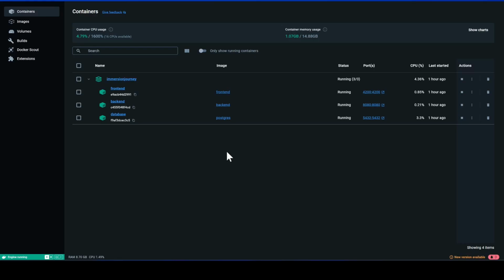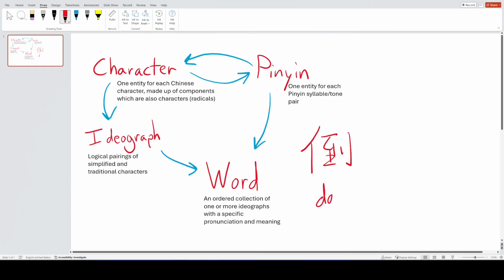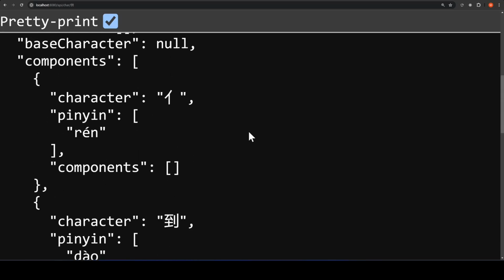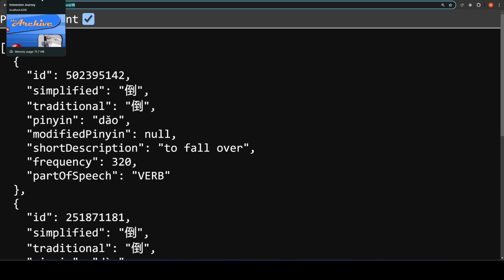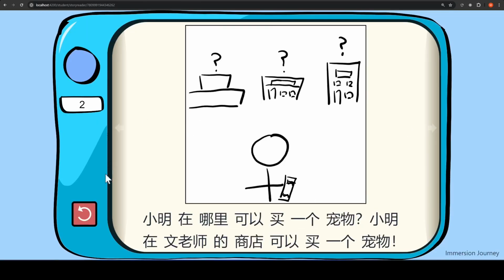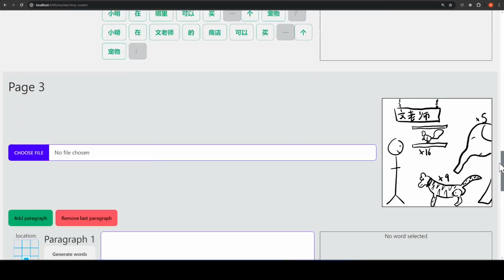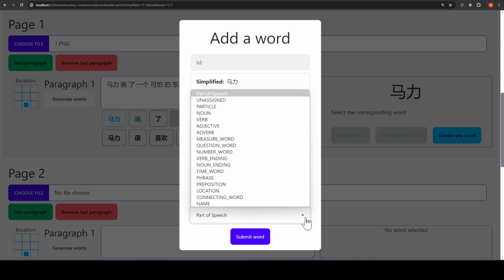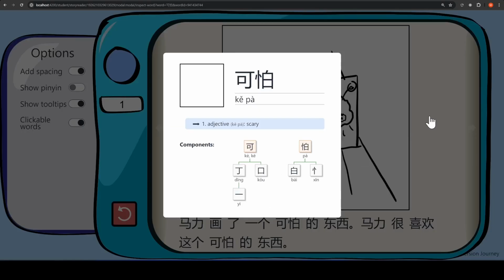Chinese language API and Storybook overview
The Chinese API and Storybook, or ImmersionJourney, is a hobby application that I wanted to build to make it easier for children to start out learning the language. It is aimed at generating stories (and eventually exercises) with multiple forms of learner support from basic text.

The system is built on a REST API that I built for the Chinese language. The API functions basically like a dictionary, however, it has several features unique to the Chinese language.

By separating out the elements of the language in this way, it is possible to provide fine-grained look-up capabilities. Currently, the API contains about 9000 characters (all the level I and level II characters), built using Python scripts. Work is ongoing to categorize and annotate words, as a lot of it needs to be done by hand.

The API exists primarily as part of the backend to the Storybook application. The goal is to turn raw text stories into interactive experiences that can be explored by the learner. For example, if a learner is stuck on a word in the story, the learner could find its pronunciation, meaning, a pictorial representation, and its meanings by just clicking on it. The learner could also add the word to a personal set of vocab words to study later.

Stories can be "built" (and edited) in an admin area. They are then uploaded to the server and stored in a PostgreSQL database, along with their media (such as images and audio recordings). After that, the story is available for learners to use!

On the technical side of things, this project is set up as a monorepo with a Angular frontend, Java Spring Backend, and a PostgreSQL database. I use Docker compose to manage its three containers (frontend/backend/database), so startup and shutdown can be done with one command.